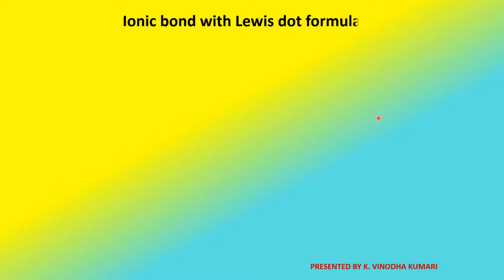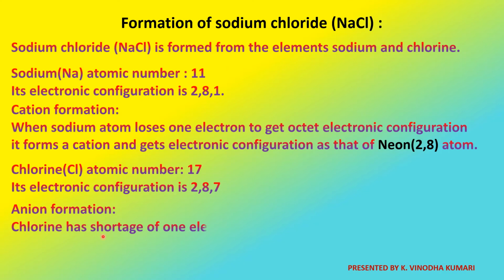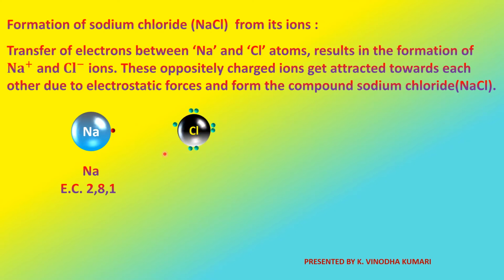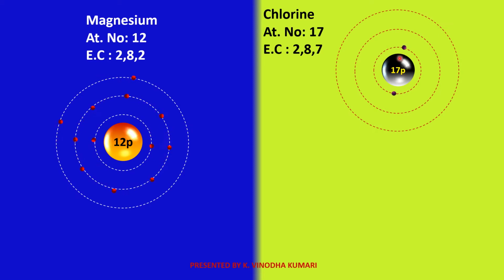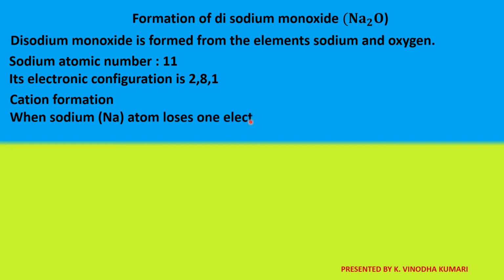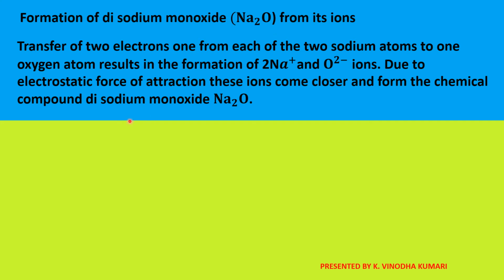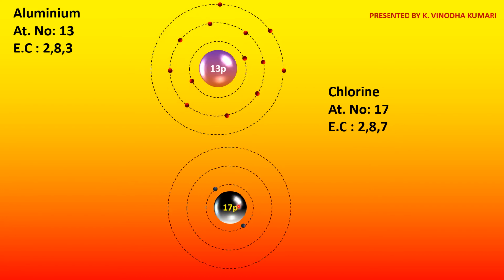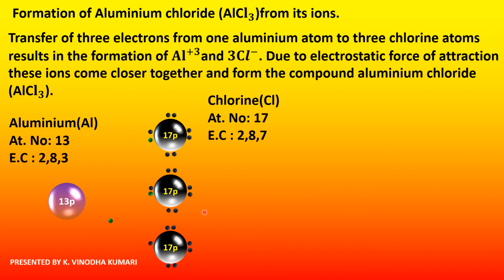IONIC BOND FORMATION WITH EXAMPLES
Class : X - Ch-8: Chemical Bonding-What is ionic bond? How an ionic bond is formed has been explained. Formation of NaCl, MgO, Na2O, AlCl3 molecules have been explained.